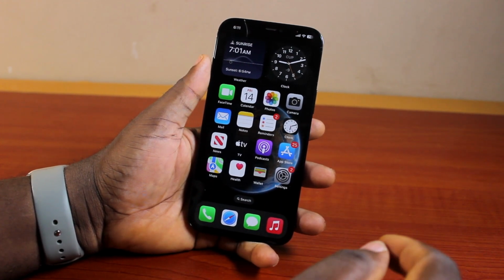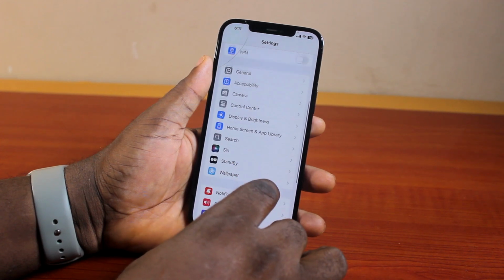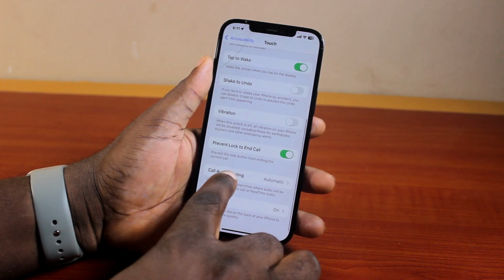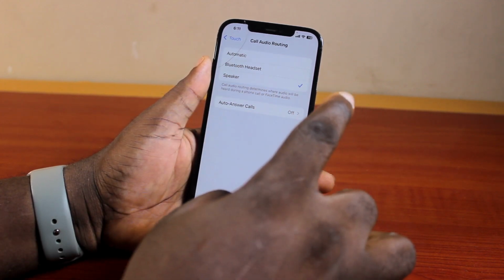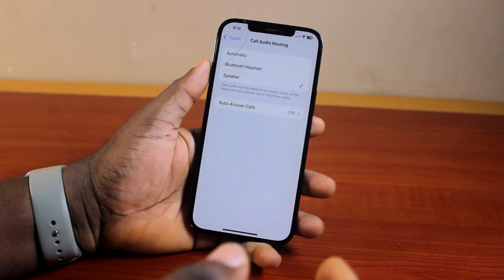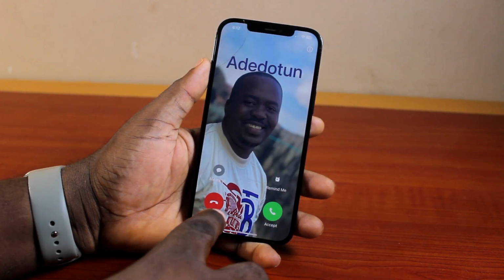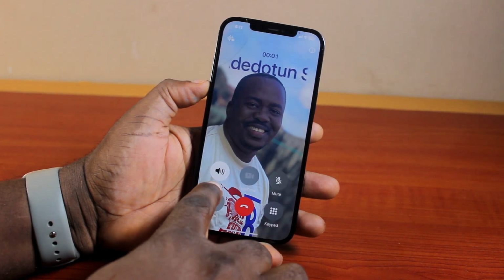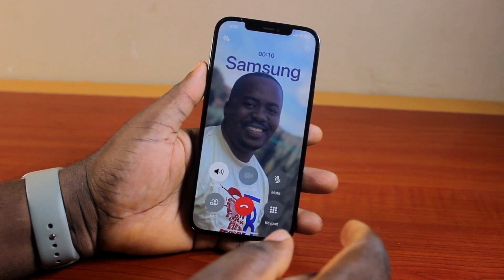How to Turn ON Automatic Speaker on iPhone During Calls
This tutorial will guide you through how to enable or turn ON automatic speaker on iPhone during phone calls.

Cheap iPhone
Cheap Samsung Phone
Cheap Apple Watch
Cheap Digital Camera
Cheap YouTube Microphone
Cheap MicroSD Card